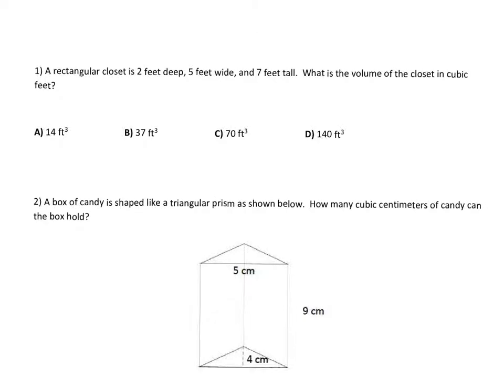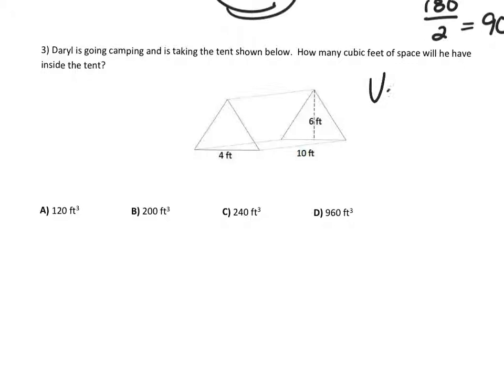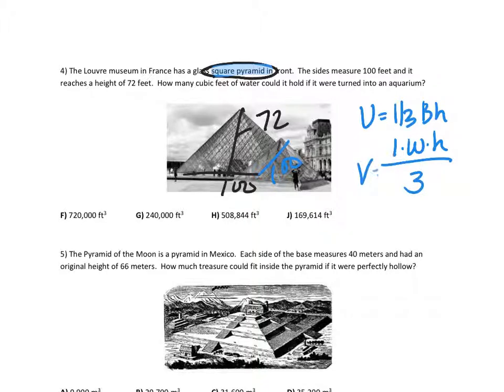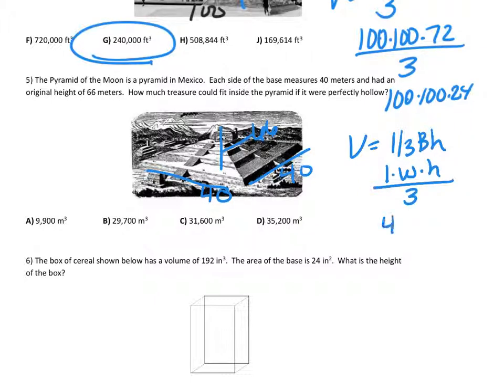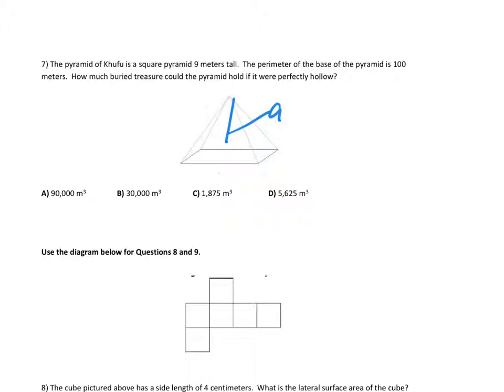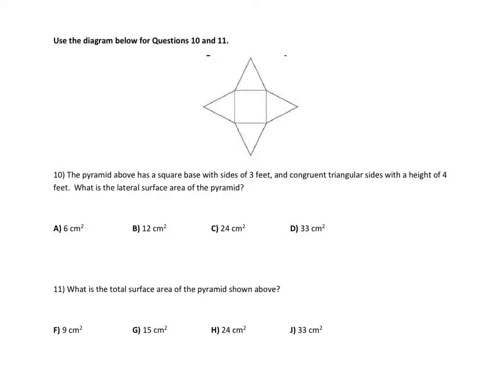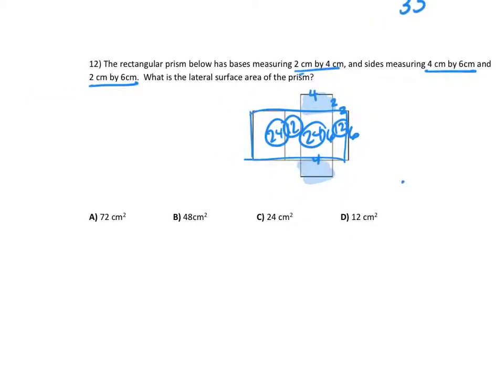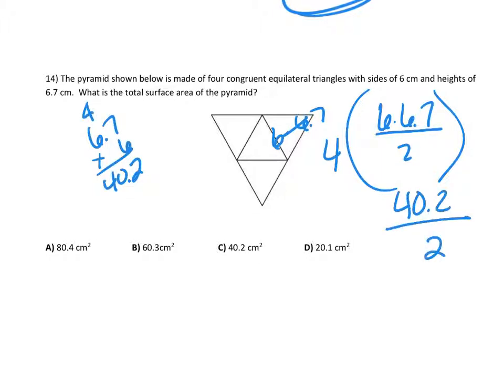Unit 8 Test Corrections